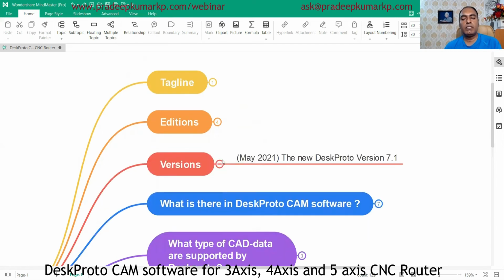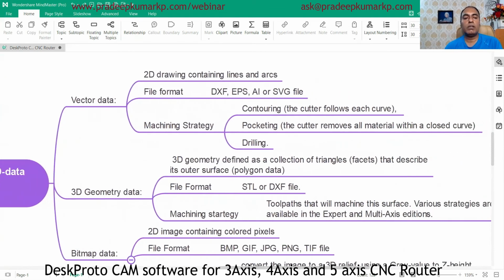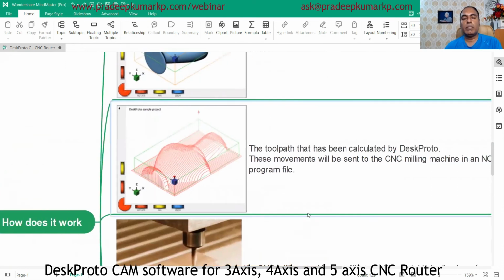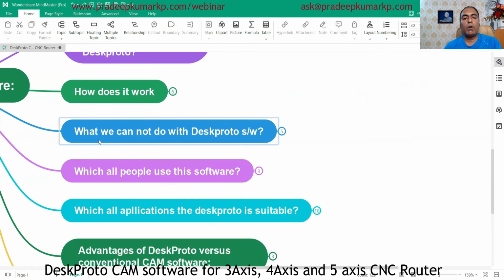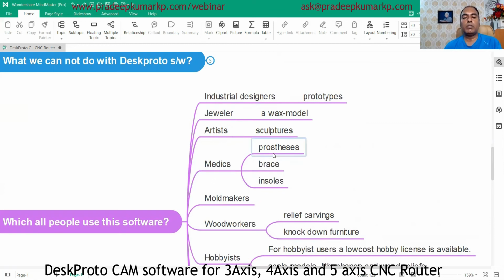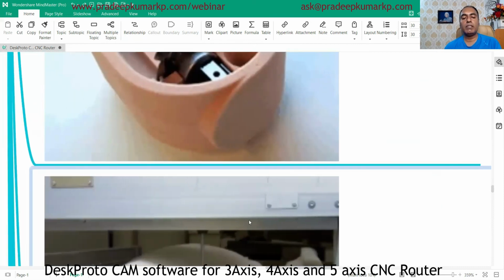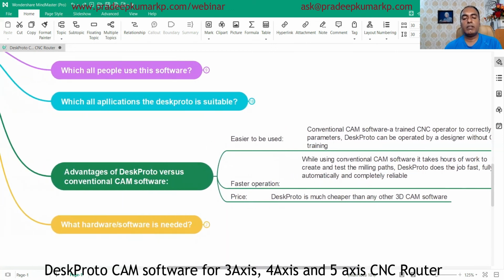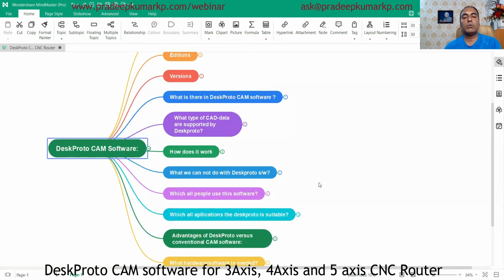Is DeskProto , a CAD/CAM software for 3axis, 4axis and 5 axis CNC router?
✳DeskProto CAM Software✳
    ✅Tagline
        CNC MACHINING FOR NON-MACHINISTS
    ✅Editions
        Free
        Entry
        Expert
        Multi Axis
    ✅Versions
        (May 2021) The new DeskProto Version 7.1
    ✅What is there in DeskProto CAM software ?
        DeskProto - Solely a CAM (Computer Aided Manufacturing)
        Work with 3D design program (CAD)
        Work with any CNC Router machine.
        Quick to calculate toolpaths to be sent to a CNC
        Ease-of-use , even for the most complex geometry
             Novice - wizard interface
            experienced users - directly change any setting
        2D machining, 3D machining and Bitmap machining,
        Multi-Axis edition includes complete rotation axis support.
    ✅What type of CAD-data are supported by Deskproto?
        Vector data:
            2D drawing containing lines and arcs
            File format
                DXF, EPS, AI or SVG file
            Machining Strategy
                Contouring (the cutter follows each curve),
                Pocketing (the cutter removes all material within a closed curve)
                Drilling.
        3D Geometry data:
             3D geometry defined as a collection of triangles (facets) that describe its outer surface (polygon data)
            File Format
                 STL or DXF file.
            Machining startegy
                Toolpaths that will machine this surface. Various strategies are available in the Expert and Multi-Axis editions.
        Bitmap data:
            2D image containing colored pixels
            File Format
                 BMP, GIF, JPG, PNG, TIF file
            Machining Format
                convert the image to a 3D relief, using a Grey-value to Z-height conversion. The relief then can be machined just like a 3D geometry.
        3D CAD - STL file to DeskProto - the triangles can be seen.
        The default visualization by DeskProto - a rendering of the model is shown
        The toolpath that has been calculated by DeskProto.
These movements will be sent to the CNC milling machine in an NC program file.
        the CNC milling machine is milling a bottle model in tooling board, which is a very easy material to machine.
        two separate halves glued together make a complete model.
        Steps
            Import STL files from any 3D CAD program- calculate CNC toolpaths -write NC program files for any brand of CNC milling machine, 3-axis, 4-axis or 5-axis.
            At this point you can scale, translate, rotate etc
            load the CAD file and display its contents
            After entering some milling parameters (cutting tool, required accuracy, etc)
            DeskProto will calculate the toolpaths
            and save them in an NC file.
    ✅What we can not do with Deskproto s/w?
        Cannot create CAD data
        Cannot create slices
        Not meant for high-tolerance mechanisms, like a piston in a cylinder or two mold-halves having a curved closing surface.
        DeskProto's strength is in machining artistic shapes rather than mechanical designs.
        DeskProto does not output step and direction pulses to directly drive a milling machine
    ✅Which all people use this software?
        Industrial designers
            prototypes
        Jeweler
            a wax-model
        Artists
            sculptures
        Medics
            prostheses
            brace
            insoles
        Moldmakers
        Woodworkers
            relief carvings
            knock down furniture
        Hobbyists
            For hobbyist users a lowcost hobby license is available.
            scale models, lithophanes and wood-reliefs.
        Education
            students
            teachers
            researchers
        and many more.
    ✅Which all applications the deskproto is suitable?
        Architecture Models
        Arts
        Ceramics
        Consumer goods-ergonomic test model
        Education
        Food and sweets
        Jewelry
        Medical orthotic insoles
        Model Making
        Musical Instruments
        Packaging
        Product Design
        Research building a shipmodel
        Scale Models
        Signmaking
        (Rapid) Toolmaking
        Transportation-windtunnel
        Woodworking
    ✅Advantages of DeskProto versus conventional CAM software:

        Easier to be used:

        Faster operation:

        Price:

    ✅What hardware/software is needed?
        OS
            MSWindows

            MacOS

            Linux

                minimum hardware requirement is 1 GB RAM and 100 GB free disk space: faster/more is better.
        3D graphics card in your PC needs to support OpenGL (Version 2.1 or higher)